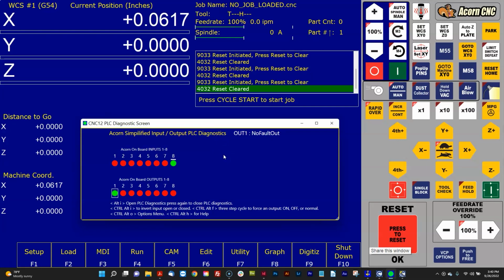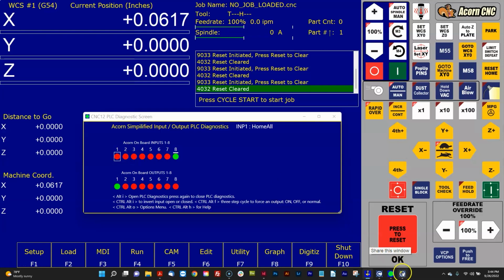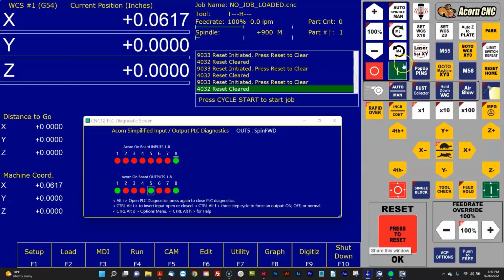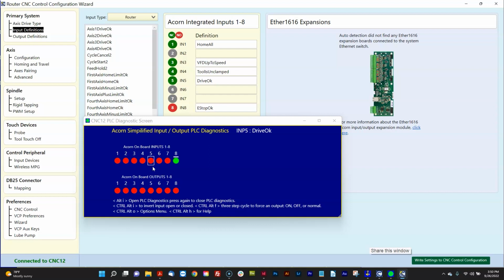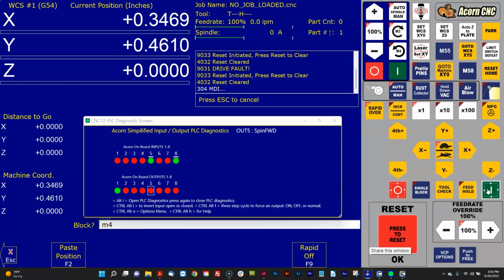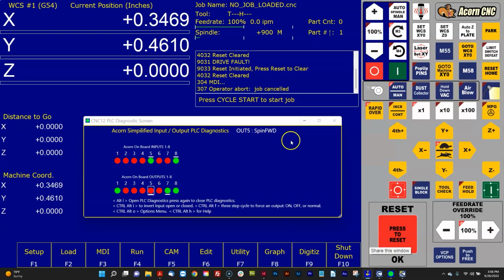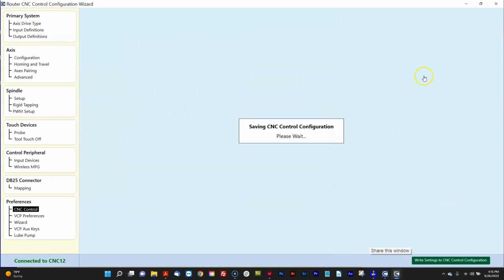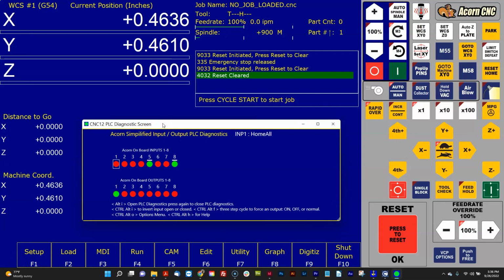Centroid Acorn CNC Input Output PLC Diagnostic App. DIY Mill, Lathe, Router, Plasma Controller kits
This video answer the question: What is the Acorn CNC Input and Output PLC diagnostic app used for? and How to use it.